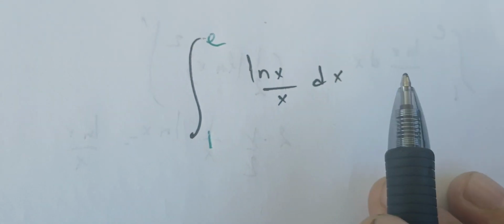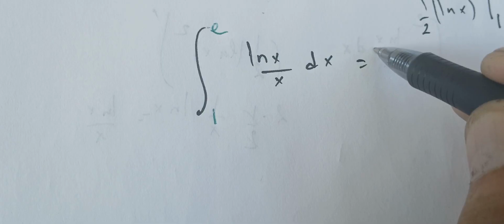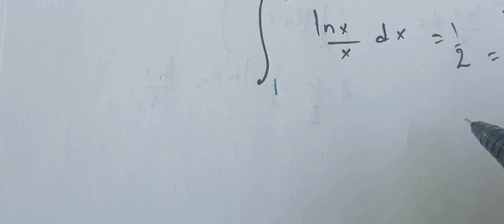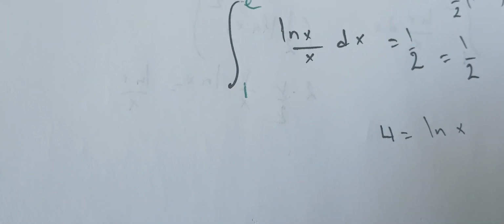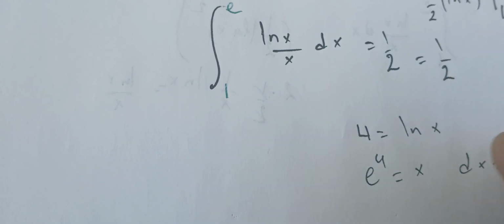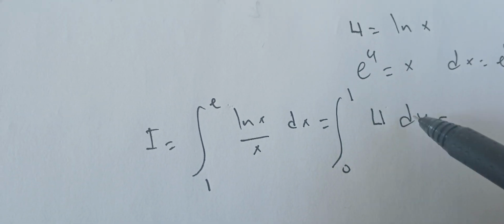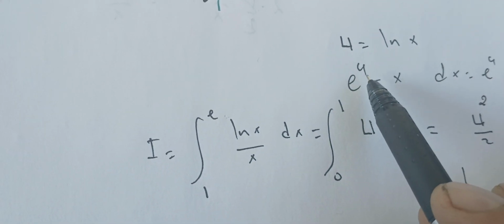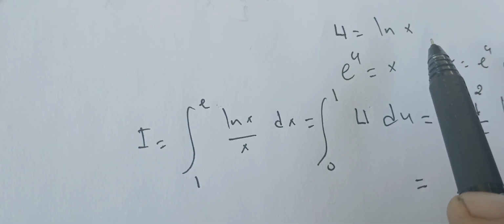Integrate ln(x)/x between 1 and e. Try integration by parts.